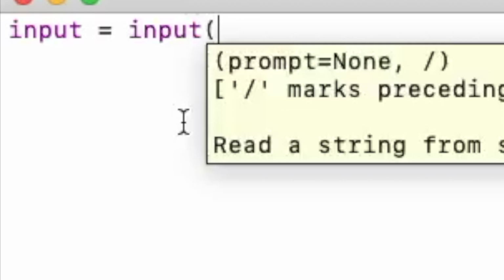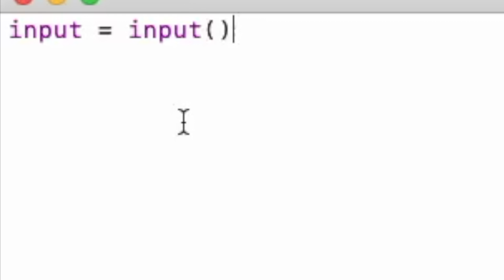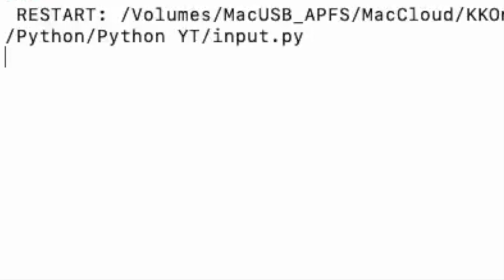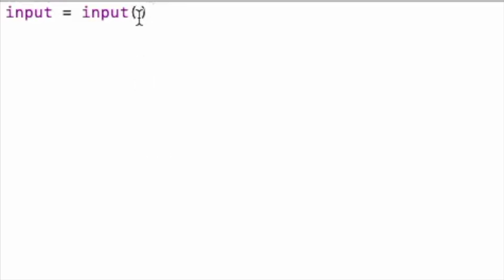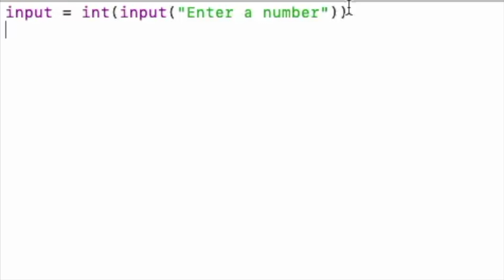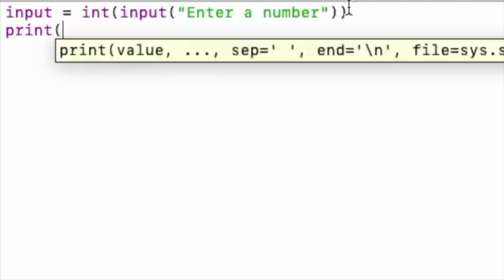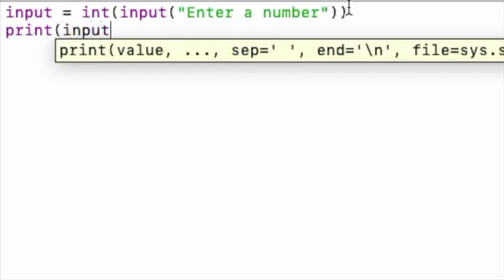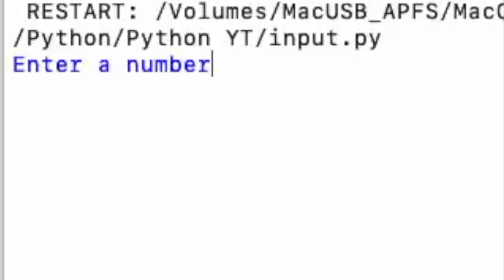Input And Output | XZ Python Tutorial | Episode 1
Hey wassup, Today we are Gonna learn some Python!!!
This video is dedicated to Joshua and Timothy, who asked me to make a video to teach them Python